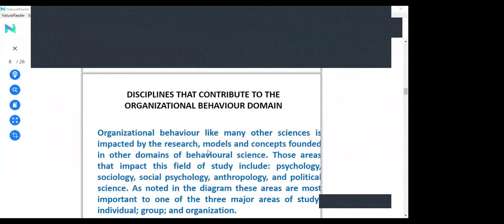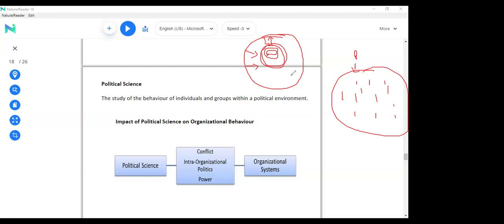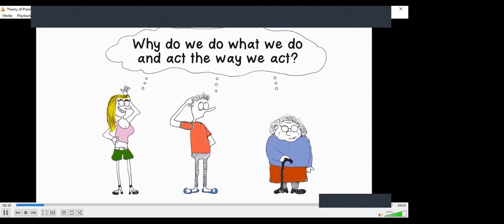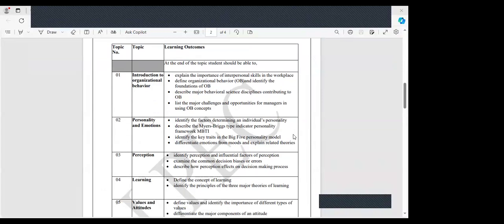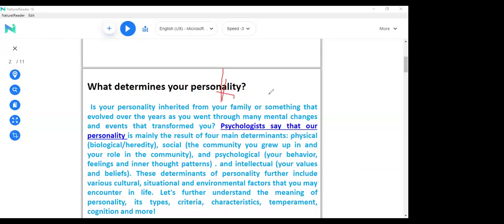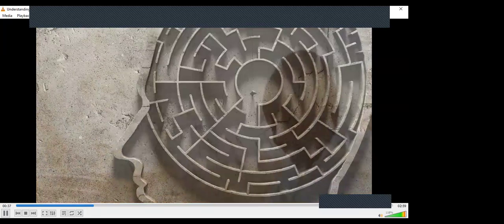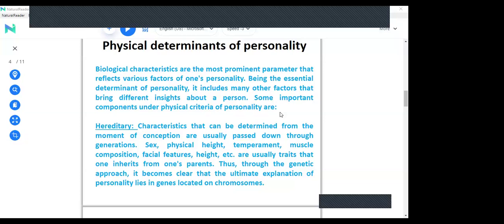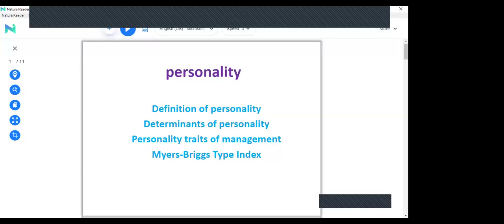OB 03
"LPEC CAMPUS"

visit - lpec.lk
HEAD OFFICE
20,2nd Floor, Udeshi City Shopping Complex,
Makola Road, Kiribathgoda 11600